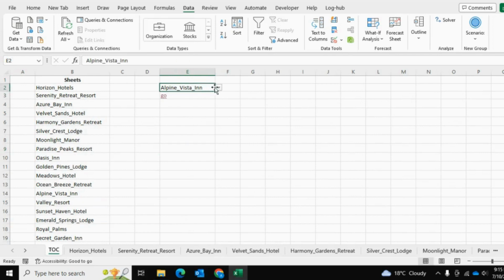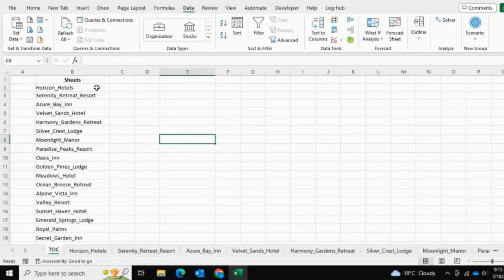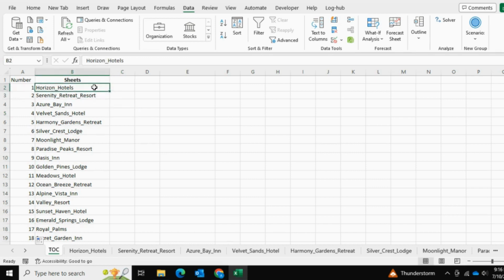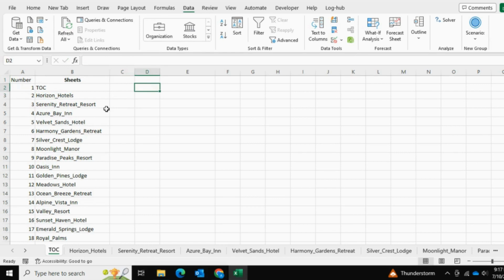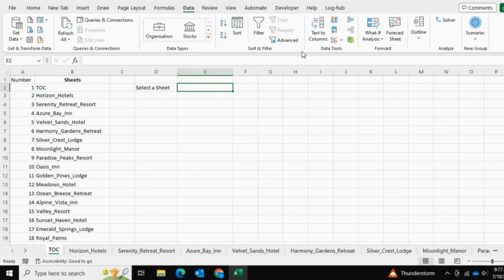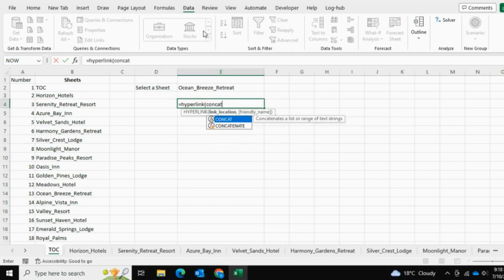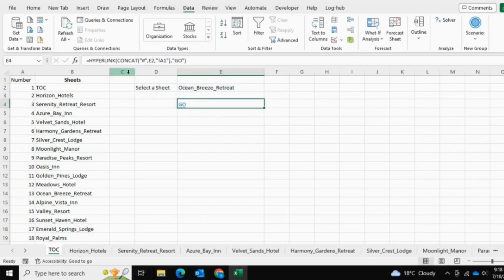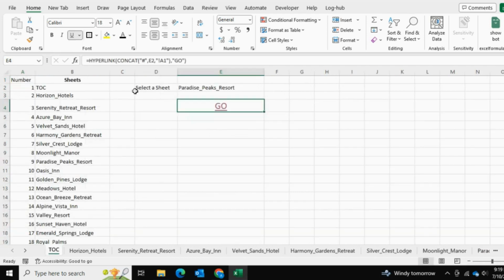How to Navigate to Worksheets using a Hyperlink Drop-Down Menu in Excel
Discover a convenient way to navigate through your Excel workbooks! Learn how to create a drop-down list that allows you to quickly jump to specific worksheets within a workbook. No more tedious scrolling or searching for sheets manually. This tutorial will teach you the easy steps to set up a drop-down navigation menu, saving you time and effort while working on your Excel projects.